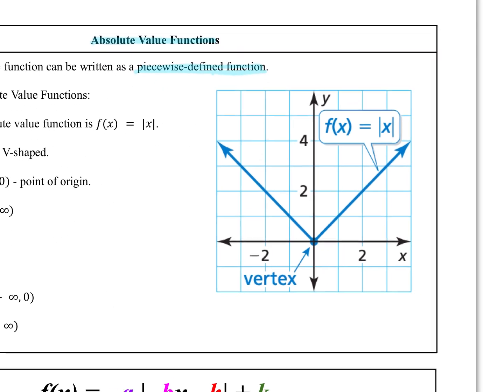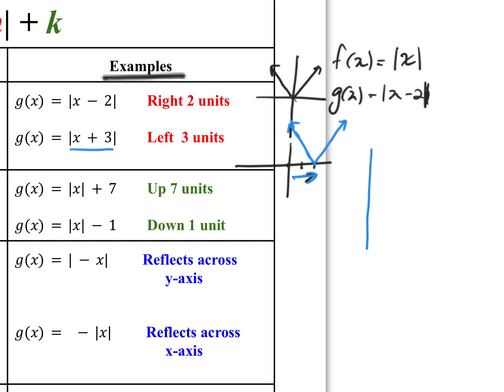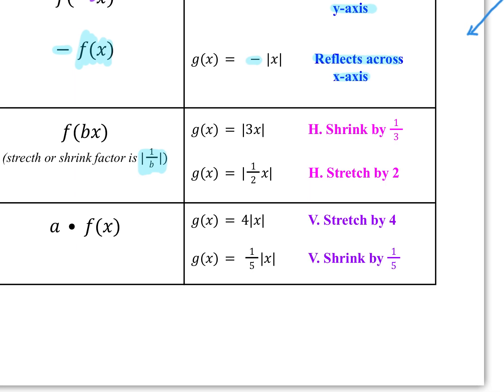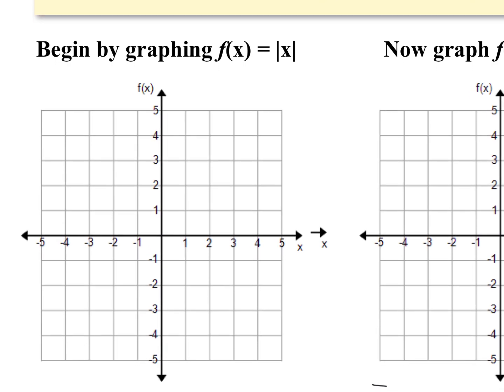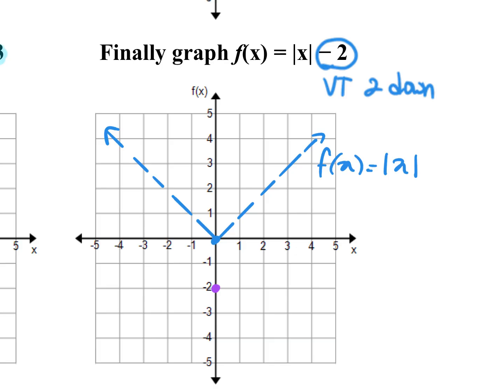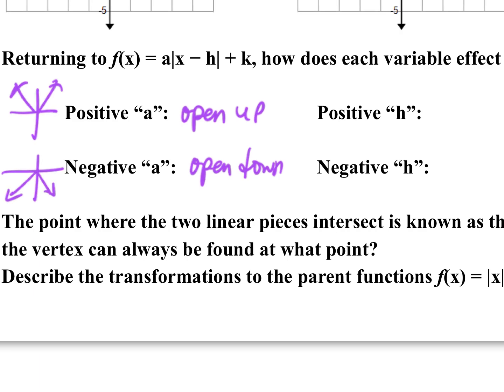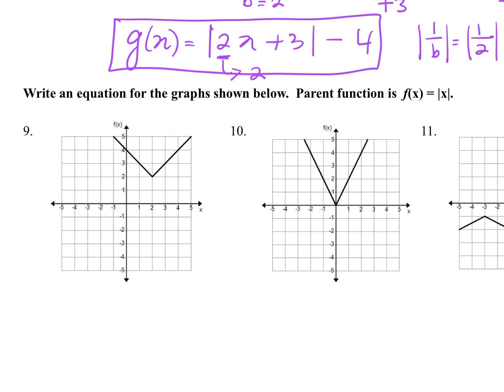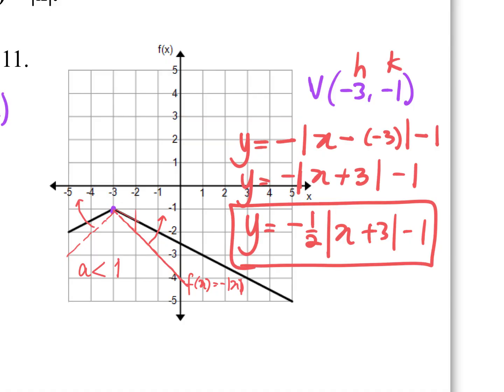Absoute Value Functions